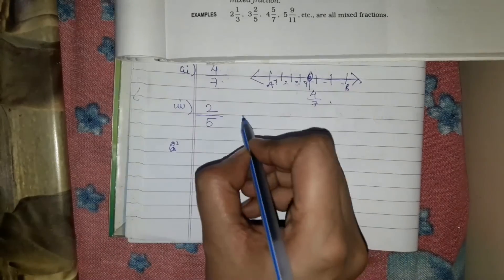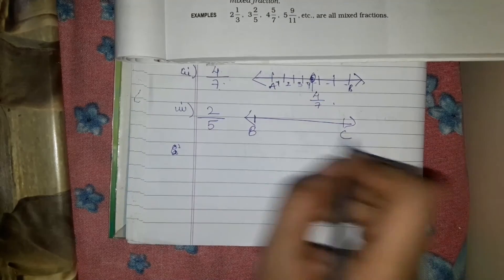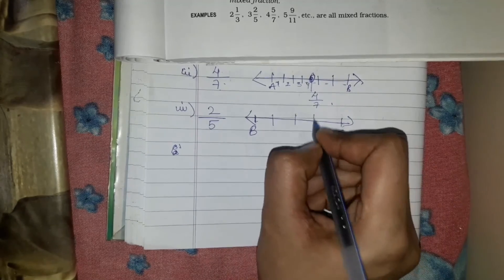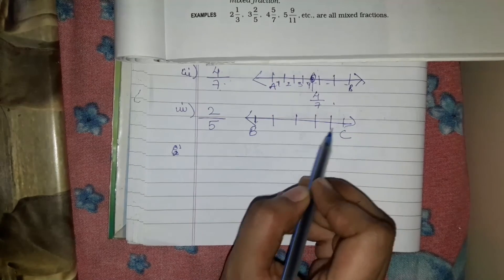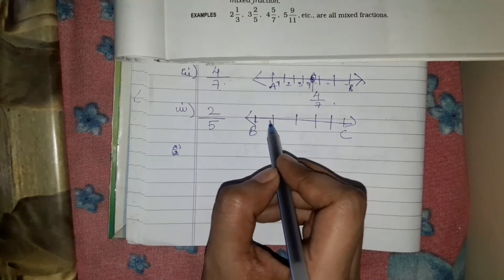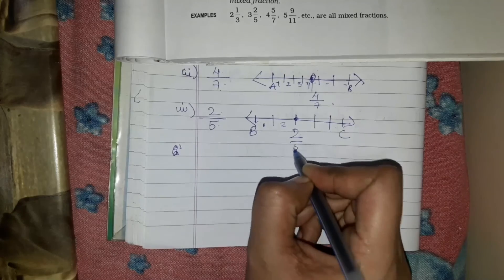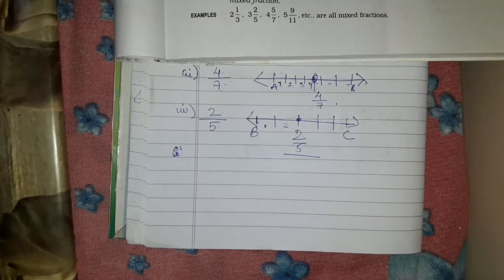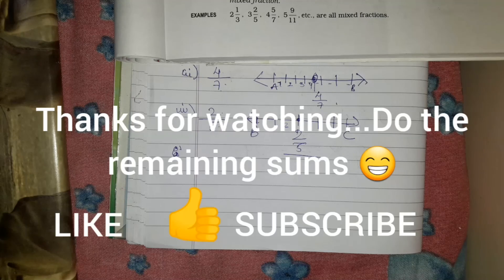Fractions (R S Aggarwal book)-Solution of Ex 5 (A) by Sabia Ahmed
Solution of maximum sums of Ex-5(A)- R S Aggarwal Maths book Class 6.